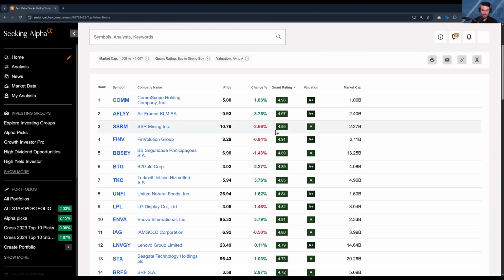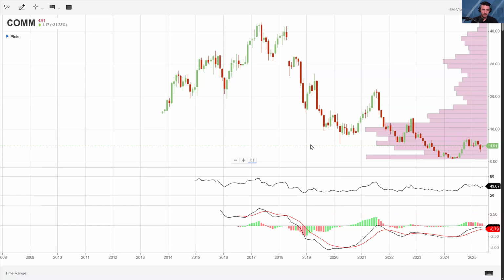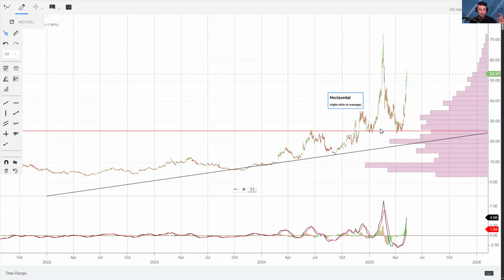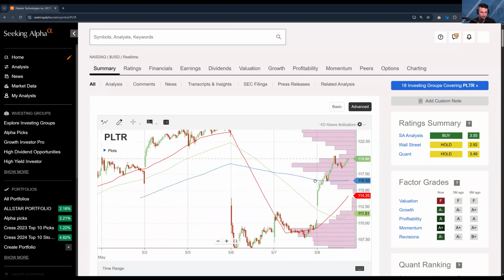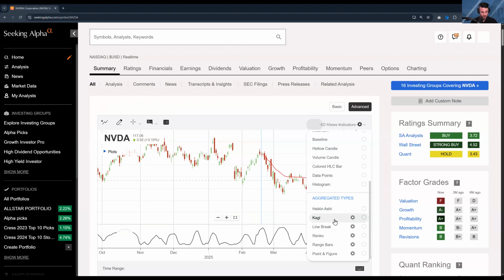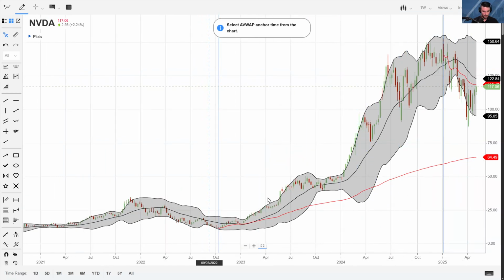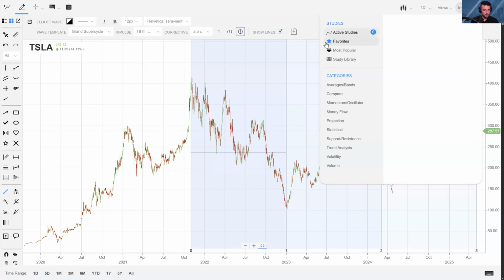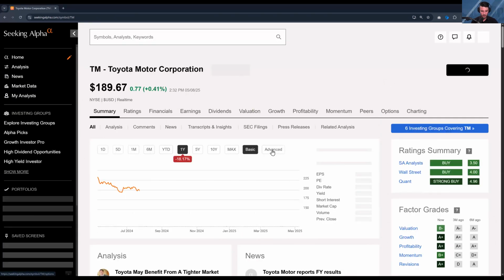How to Use New Charting Tools for Technical Analysis on Seeking Alpha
Be a better investor.